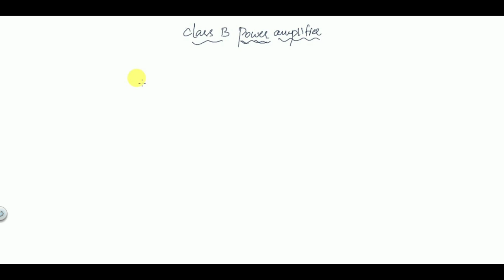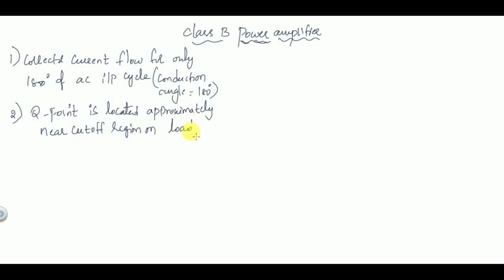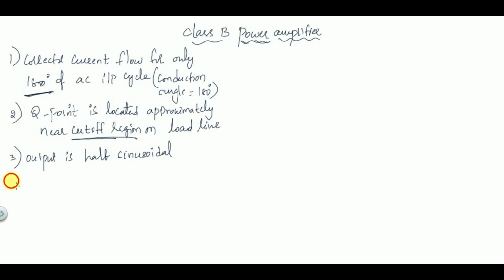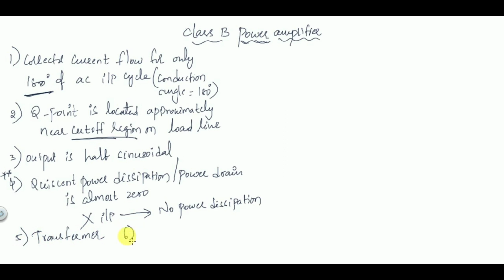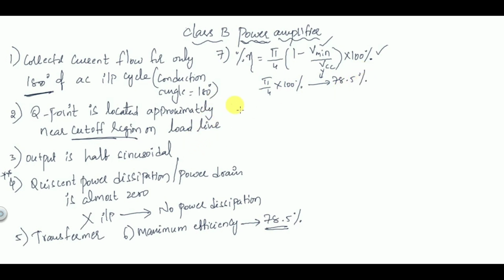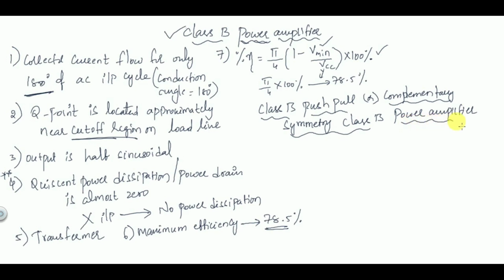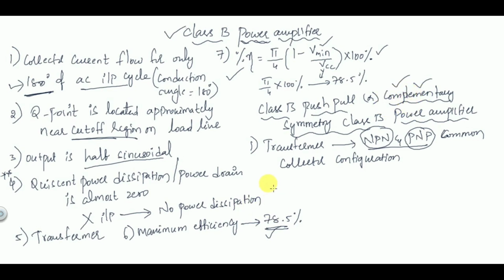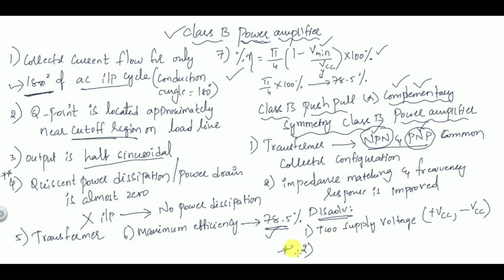Class B Power Amplifier Analog Electronics UGC NET Adhvaitha Classes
This  is another video of fast track video series in Analog Electronics subject for the aspirants preparing for UGC NET Electronic science exam.In this video I have discussed about
Importance of power amplifier
Class B power amplifier important characteristics
Complementary symmetry class B power amplifier characteristics
Maximum Efficiency and operating point in class B power amplifier
Formulae in Class B power amplifier

FOR COMPLETE FAST TRACK SERIES OF UGC NET ELECTRONIC SCIENCE ANALOG ELECTRONICS  COMPLETE PLAYLIST PLEASE CLICK BELOW LINK

 Happy Learning!!!